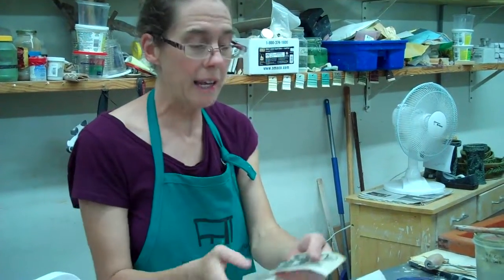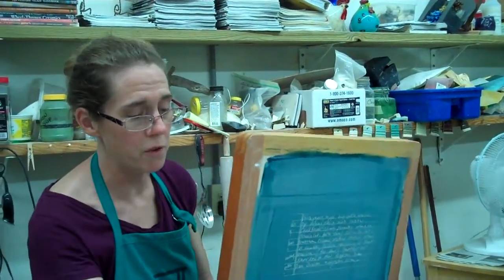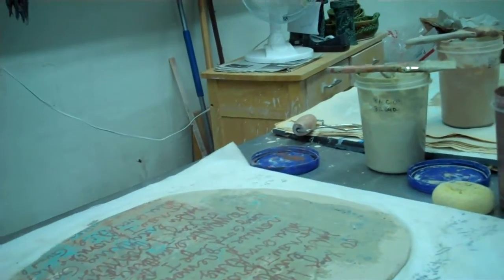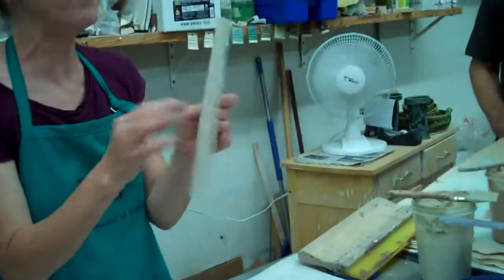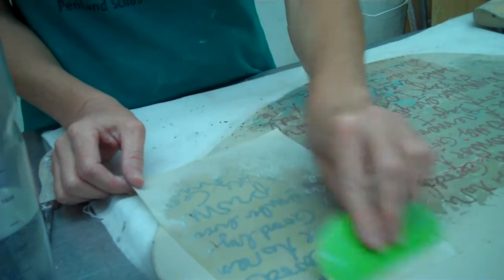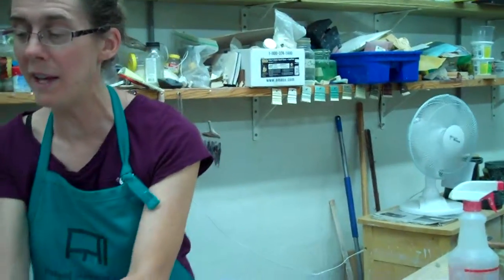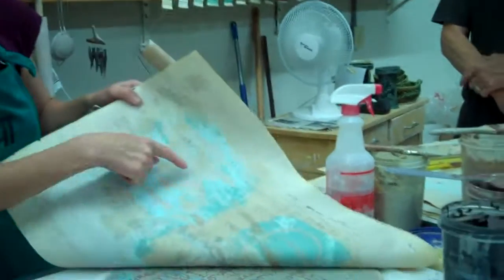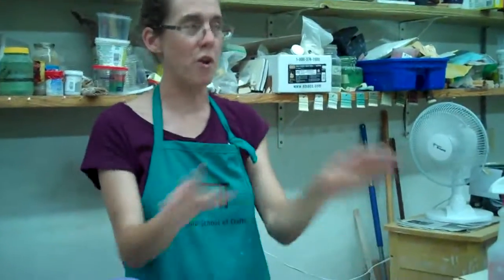Susan Feagin: Screen printing and Floofing on clay PART 2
Susan shows how here work is made.